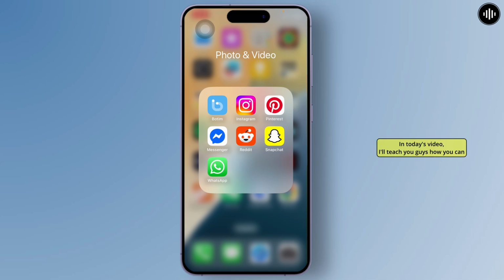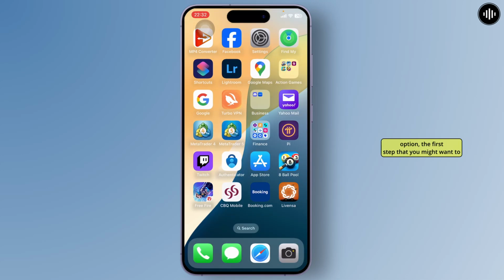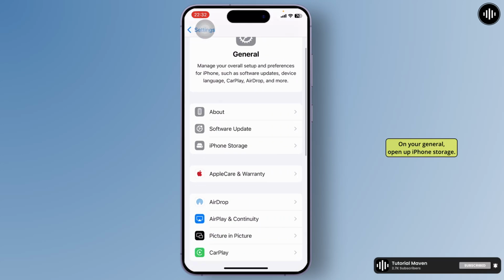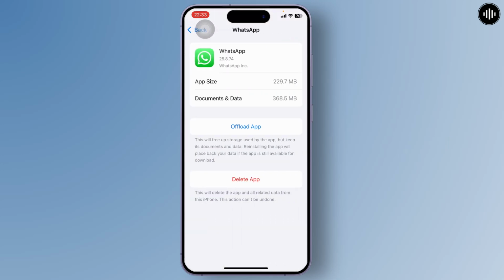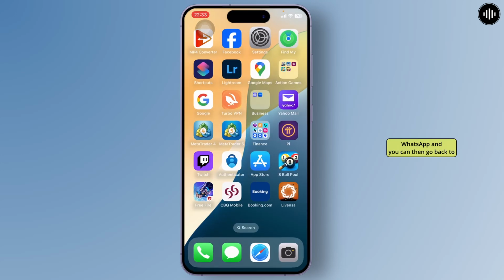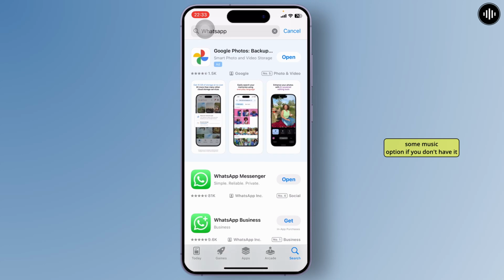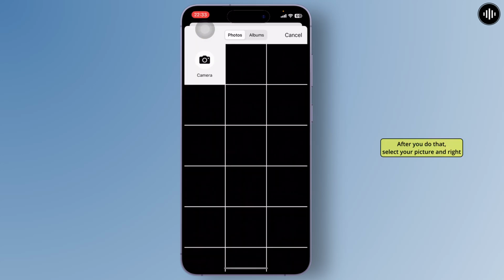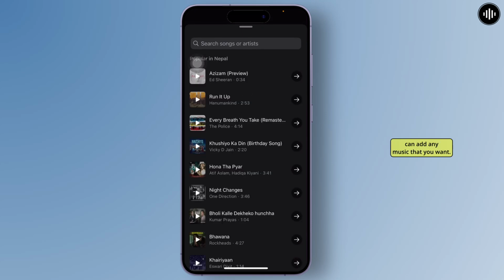How to Fix WhatsApp zon iPhone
How to Fix WhatsApp Music Status Option Missing on iPhone

Is the music status option missing on WhatsApp for your iPhone? This video will guide you through the steps to restore the WhatsApp music status feature quickly and easily. Whether you're wondering, "How do I fix the missing music status option on WhatsApp?" or need troubleshooting tips for your iPhone, this tutorial has you covered. Learn how to get back the music status option and enjoy sharing your favorite tunes again. Watch now to see how you can fix the WhatsApp music status option missing on your iPhone today!

Timestamps:
00:00 How to Fix WhatsApp Music Status Option Missing on iPhone
00:06 How Do I Restore the Music Status Option on WhatsApp?